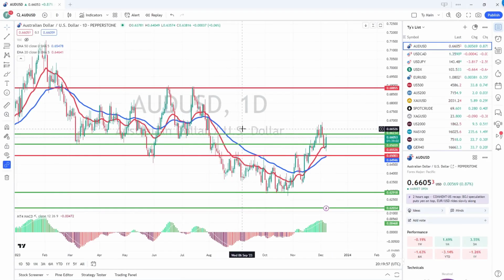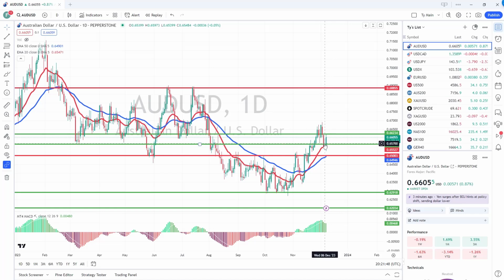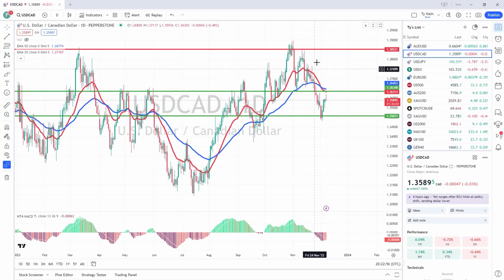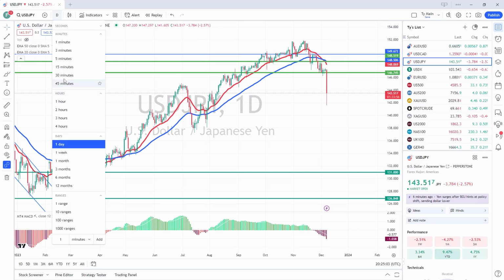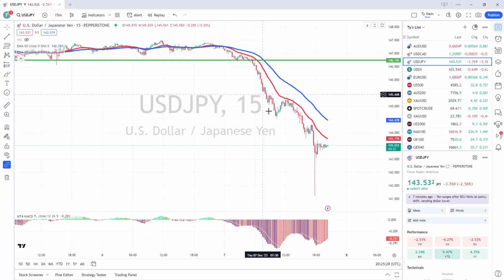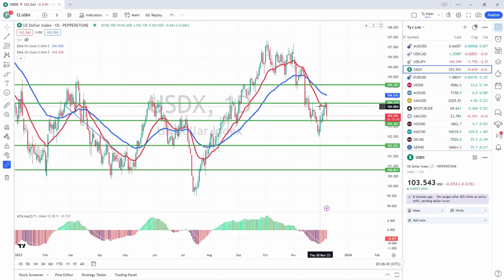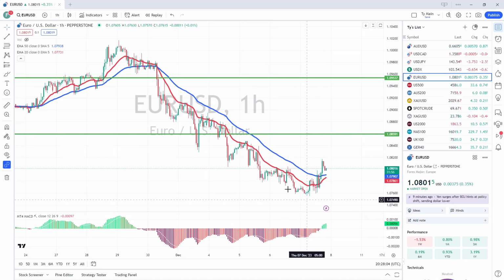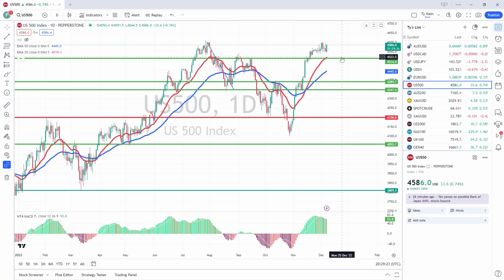Thursday US Close 08 12 2023